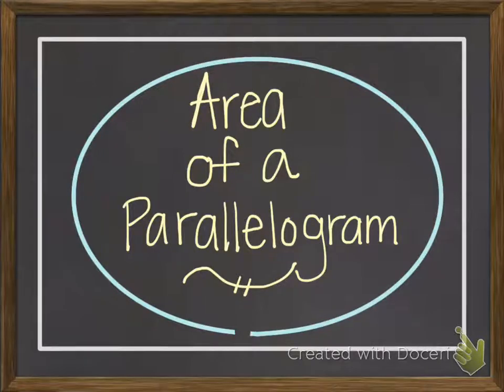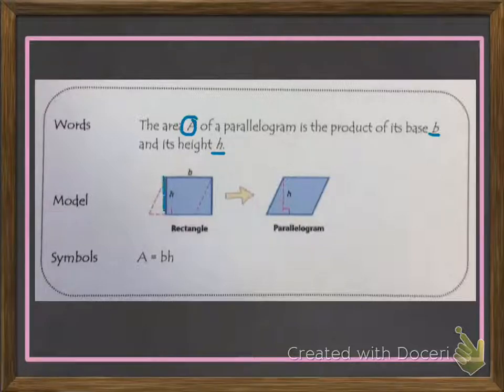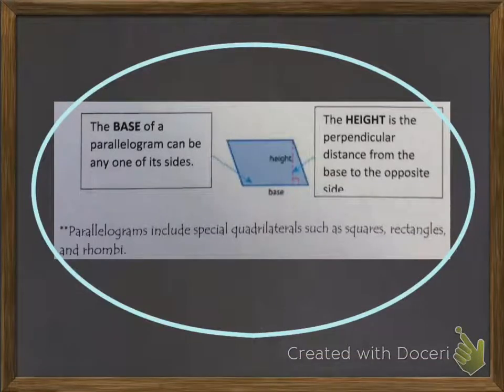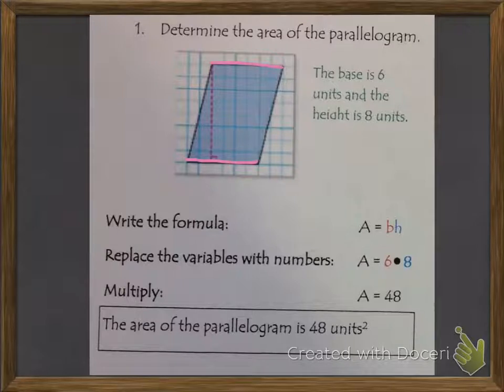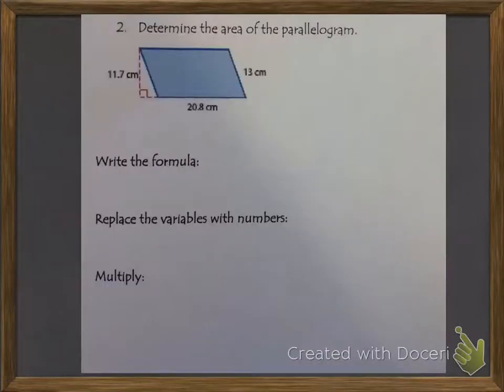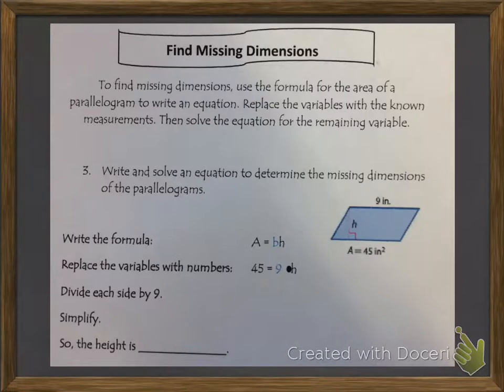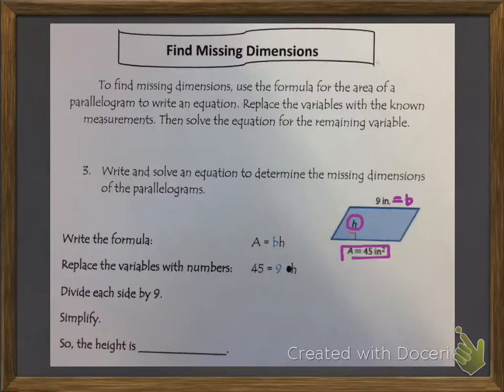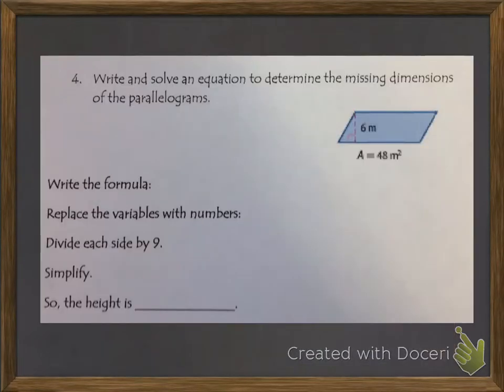Area of a Parallelogram